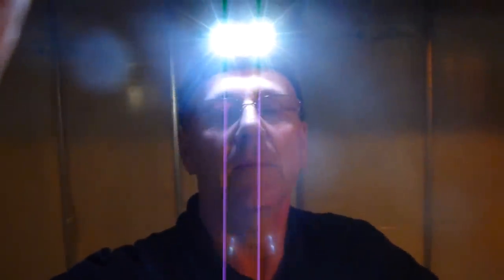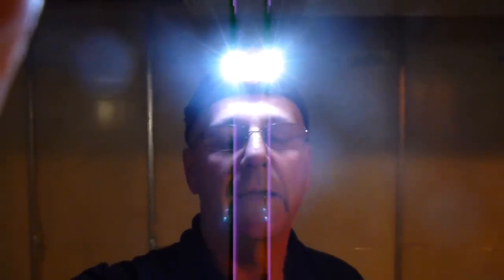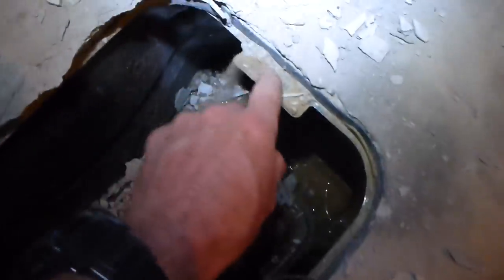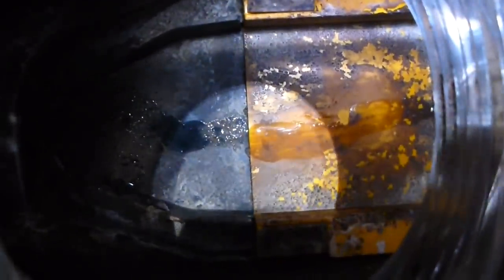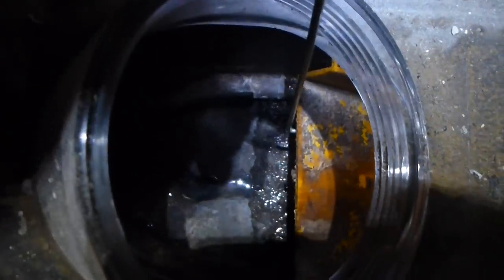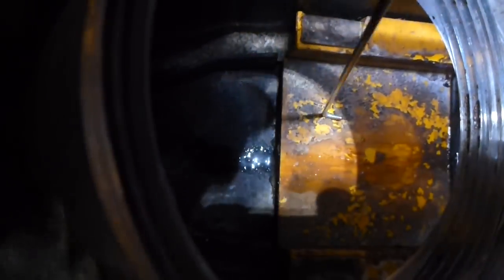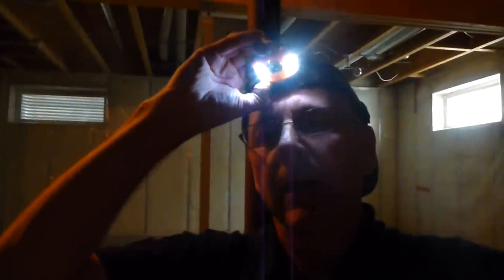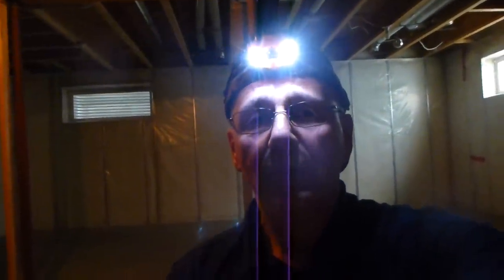Sewer Back Flow Valve, Stuck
How a full flow sewer back flow valve works and how it gets stuck. Why you need to keep them clean to insure that the valve will work.